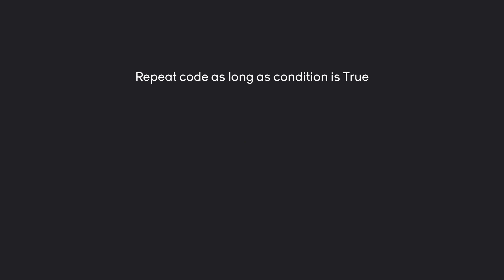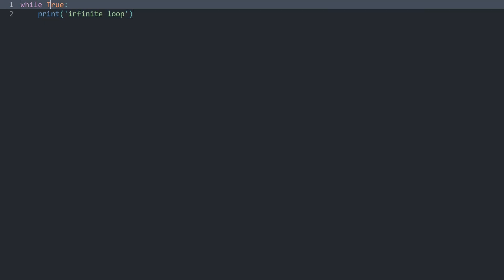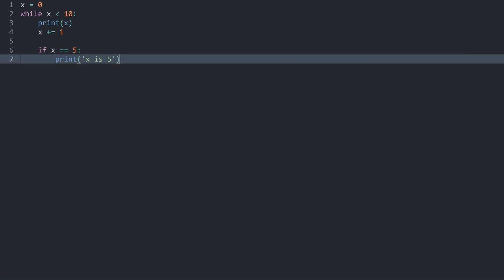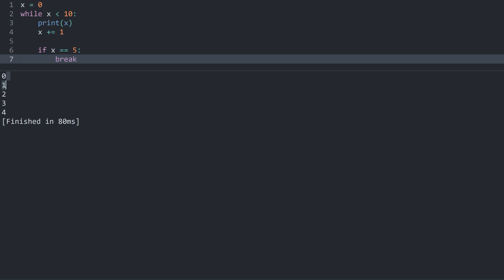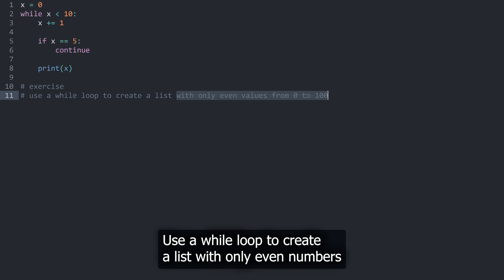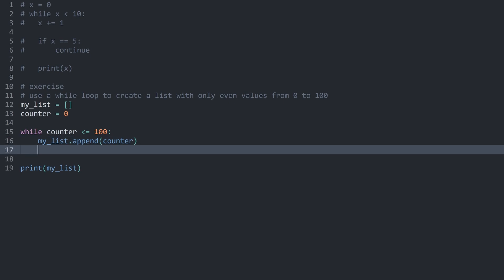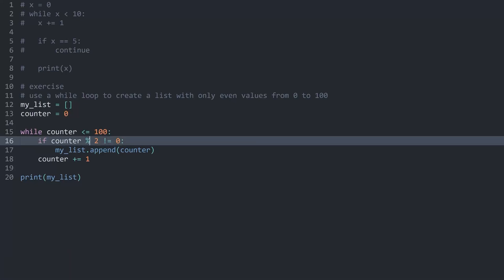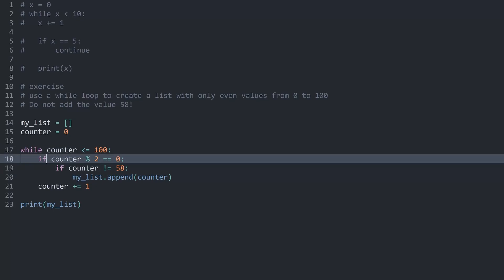While loops in Python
Understanding while loops in Python to make code run multiple times.